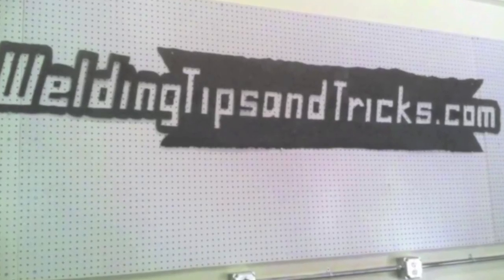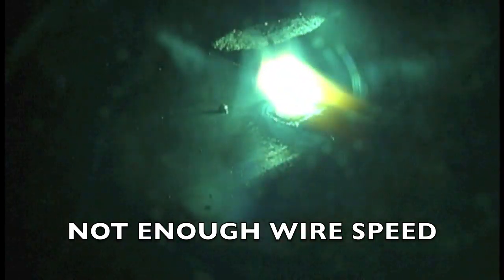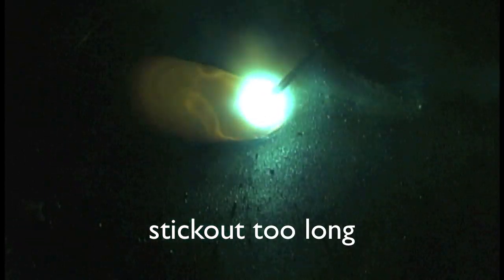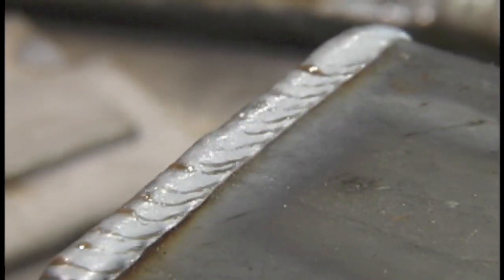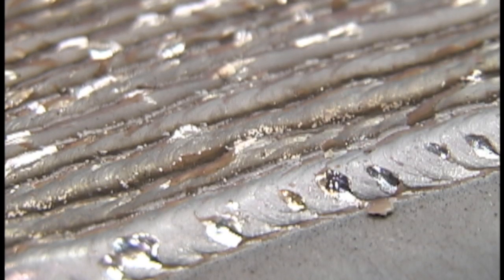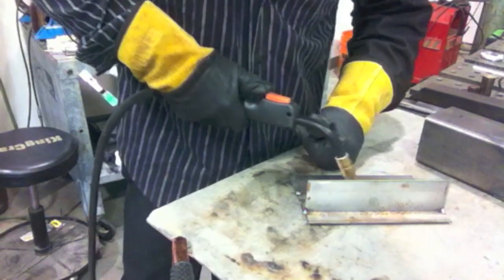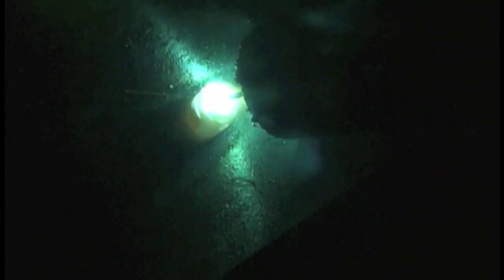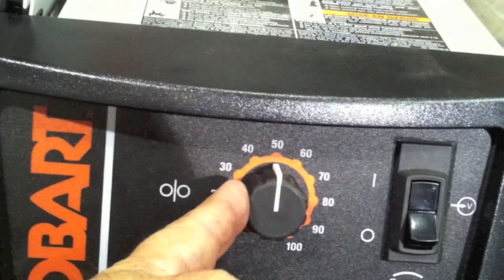Mig Welding tips - Boy Scout Merit Badge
this mig welding video is geared toward scouts going for the welding merit badge. As of Feb 2012, there is a welding merit badge. The scout can choose the welding process according to what is available.